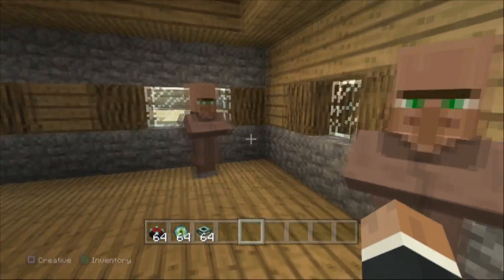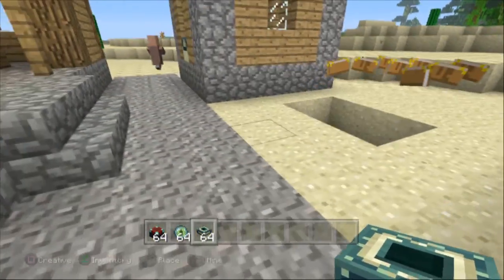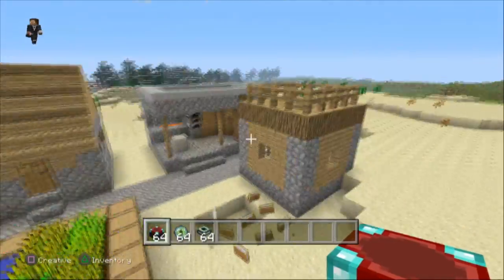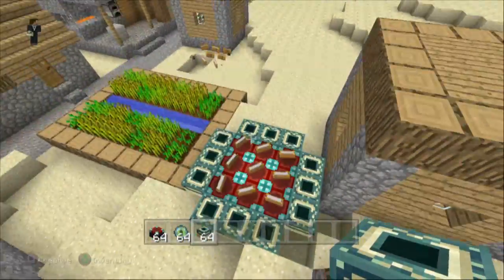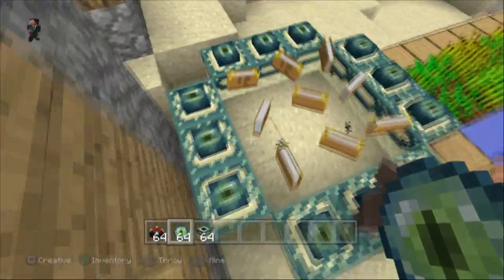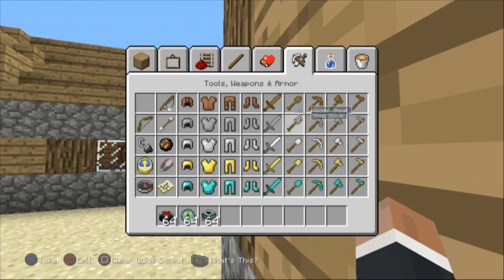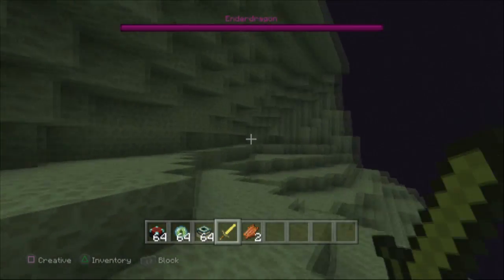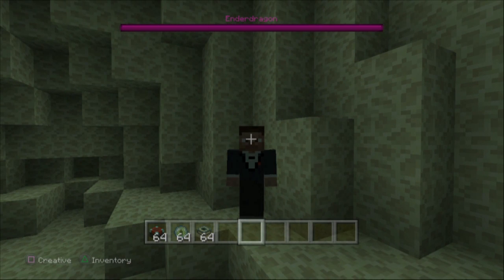Minecraft Playstation 3 - Floating Book Glitch - (NEW Glitch)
SMACK the 'Like' button for more!